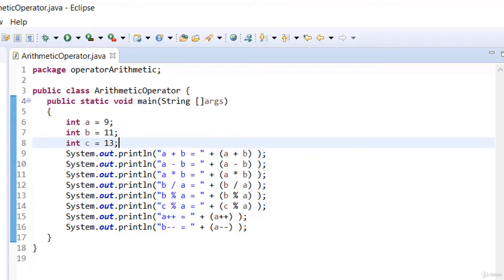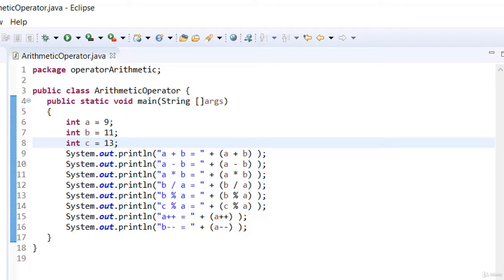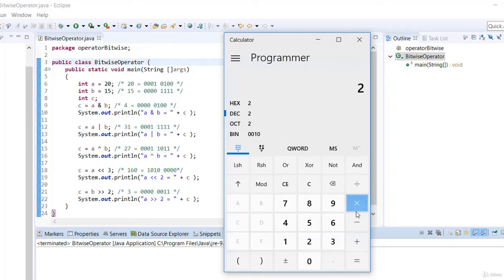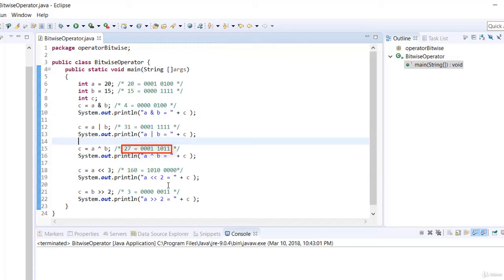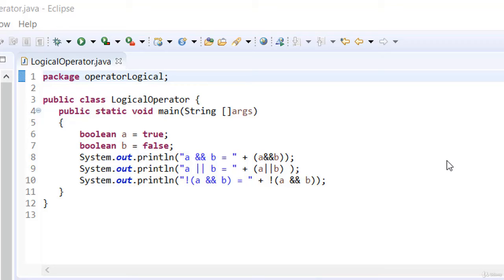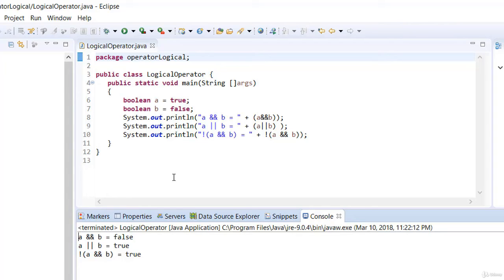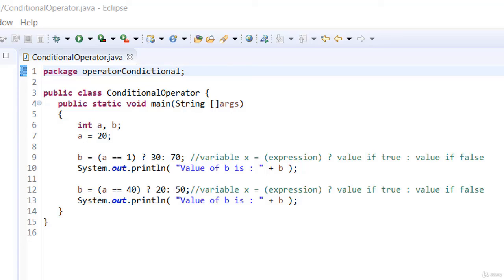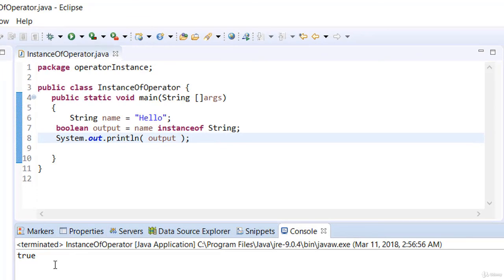9 Operators in Java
Topics covered in 9  Operators in Java

    9  Operators in Java
| 5. Instance of Operator files to study and revision